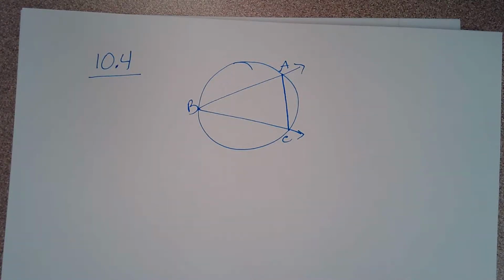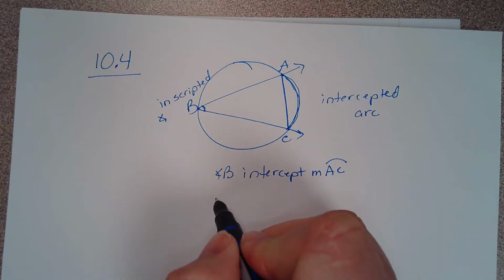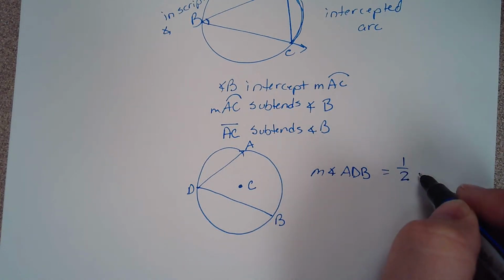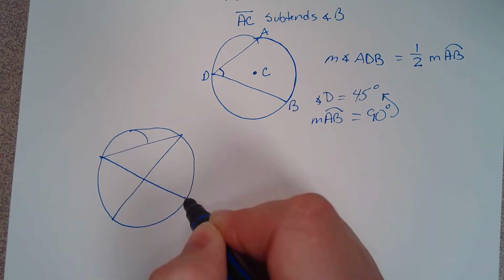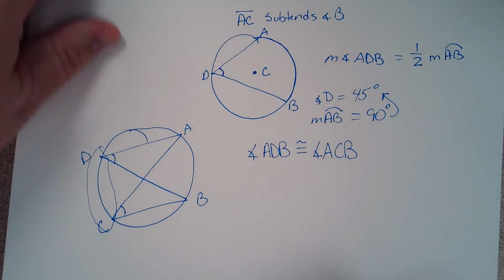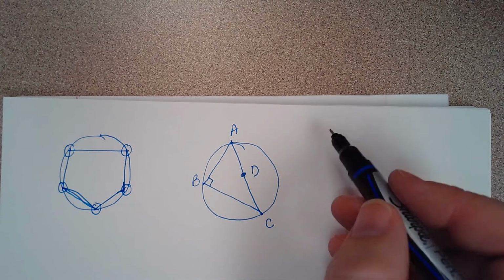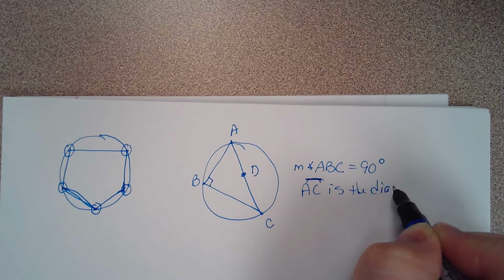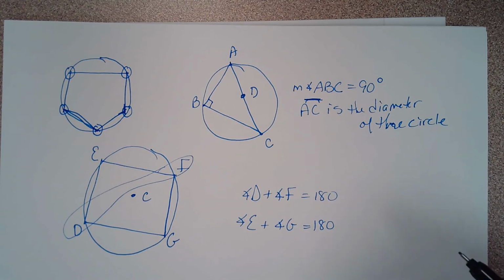Inscribed Angles and Polygons Theorems 10 4